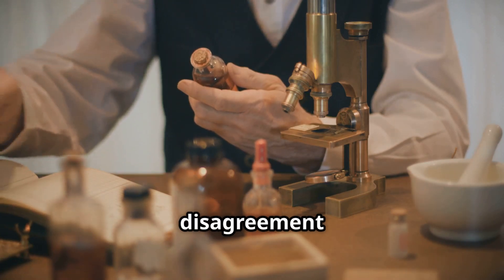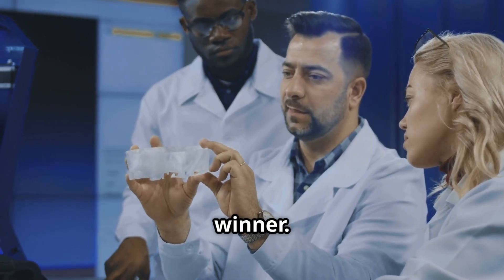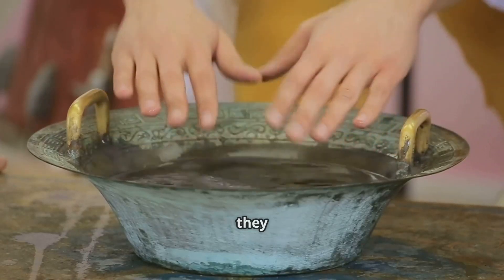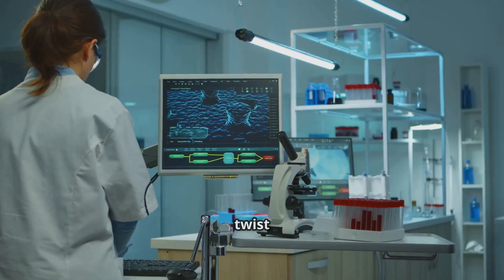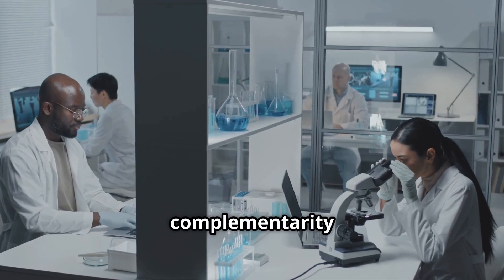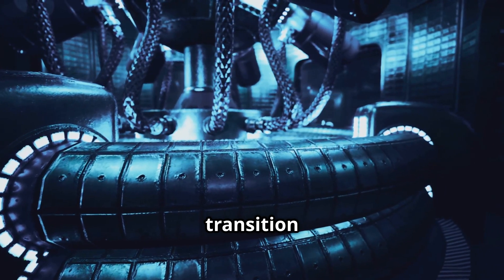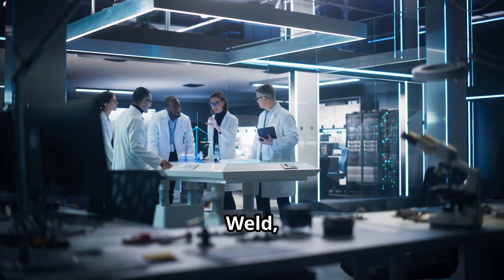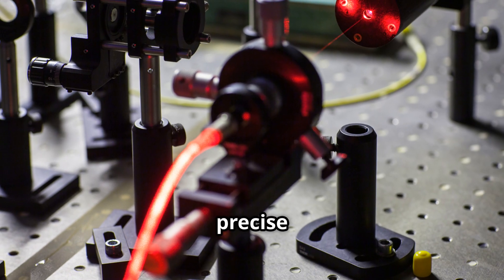MIT’s Quantum Twist: The Experiment That Shocked Science! | Universal Universe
Discover how MIT physicists have challenged Einstein’s view after 98 years with a groundbreaking ultra-atom double slit experiment. This iconic quantum test reveals that light, like Superman, possesses two identities—particle and wave—but you can never see both at once. Using single atoms as tiny slits, researchers cooled 10,000 atoms to near absolute zero and fired individual photons through them to observe quantum behavior with unprecedented precision. Their findings confirm that the more we learn about the particle path, the more the wave-like interference fades, disproving Einstein’s idea that both could be observed simultaneously. Dive into this “idealized Gedanken experiment” that reshapes our understanding of quantum mechanics and light’s elusive dual nature.

OUTLINE:

00:00:00 A Century-Old Debate Reignited
00:01:05 Understanding the Double-Slit Experiment
00:02:04 A New Twist on a Classic Experiment
00:02:53 Flipping the Switch on Reality
00:03:44 Bohr's Triumph and the Future of Physics